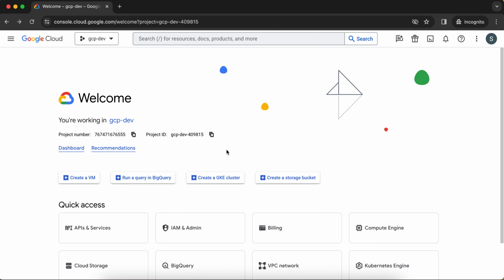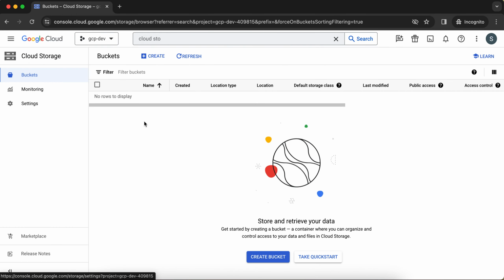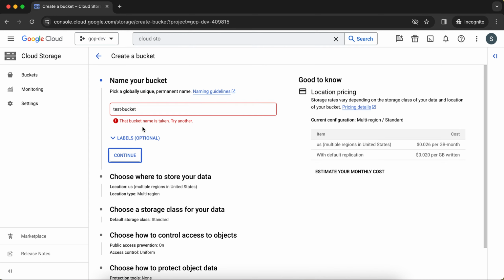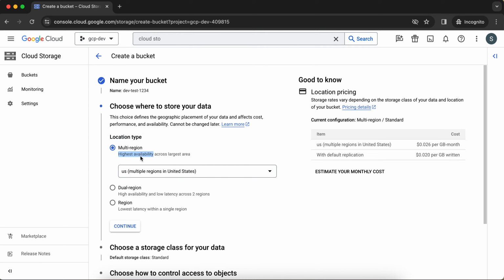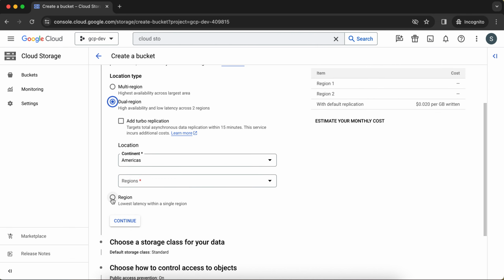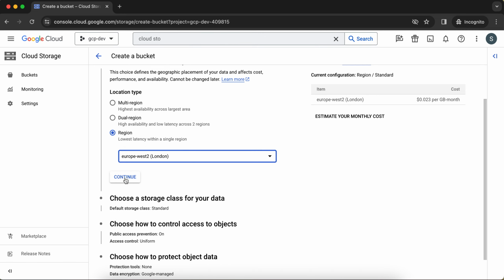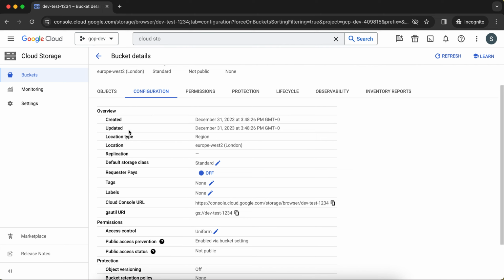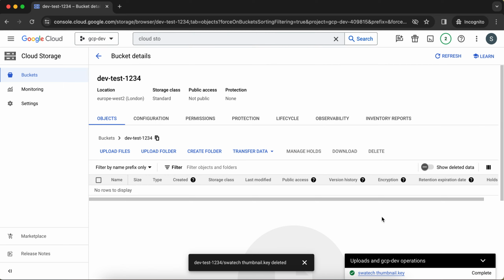GCP Tutorial - 3 : GCP Buckets | Create | Upload | Delete